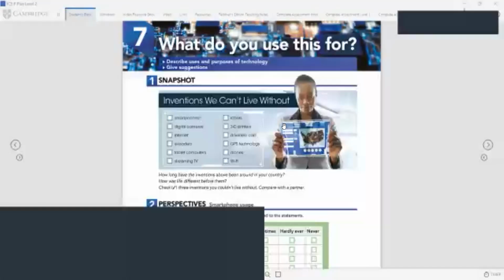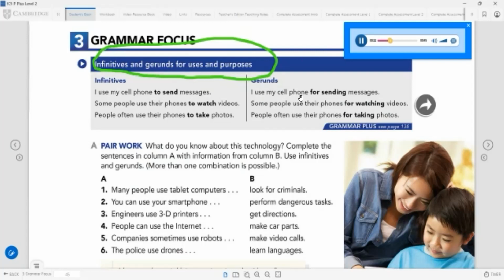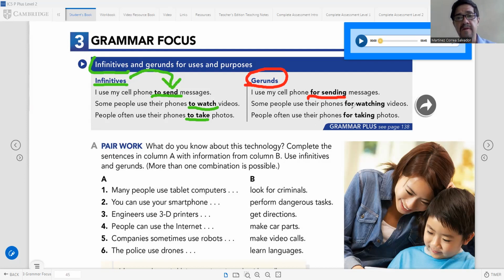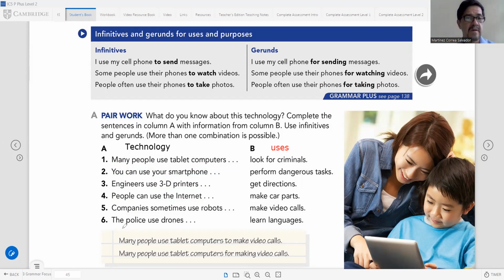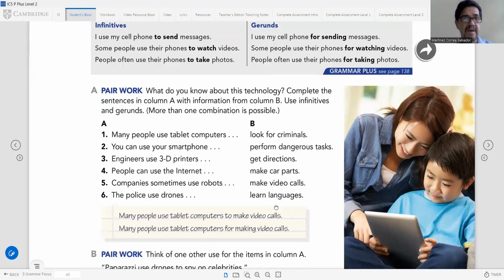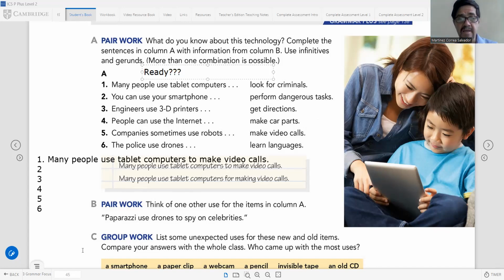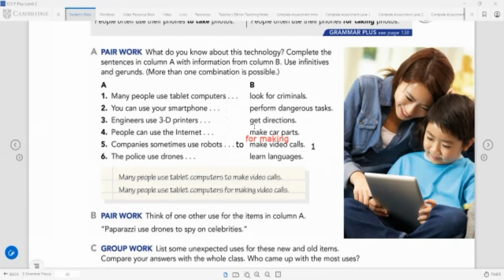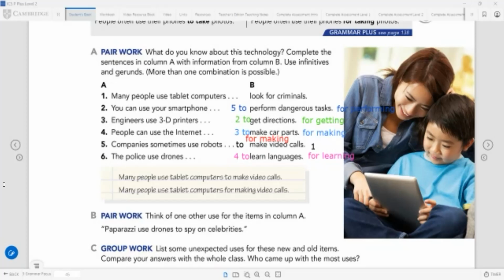2 .Grammar Focus Infinitives and gerunds